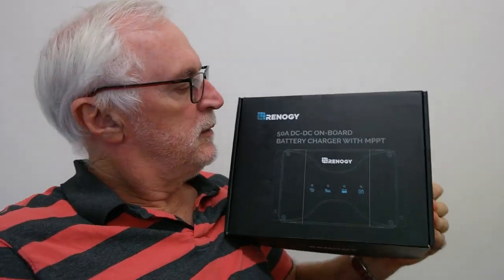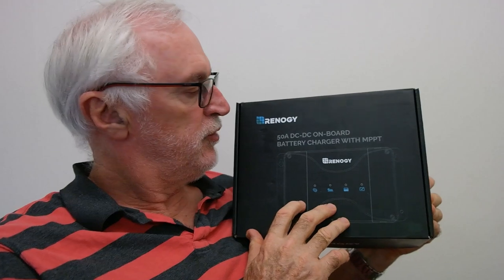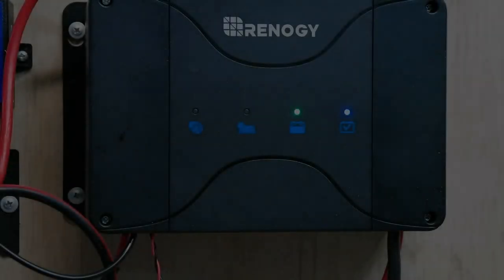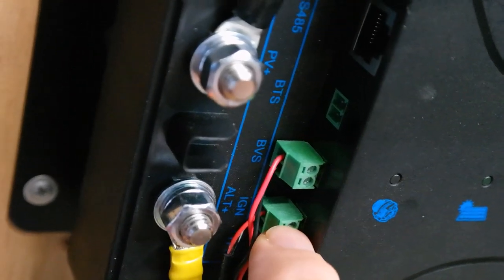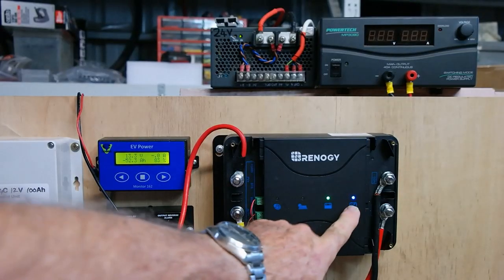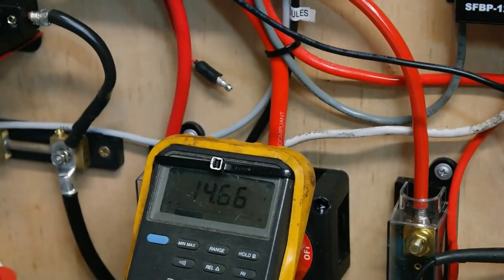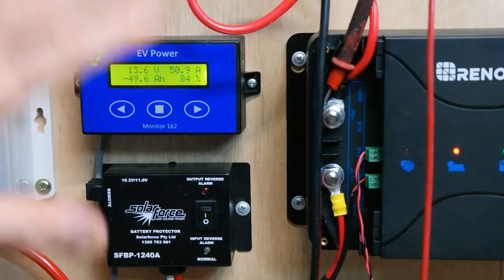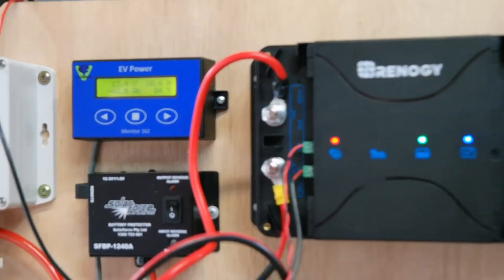Renogy DCC50S very low charge from Alternator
The Renogy DCC50S is potentially a great product with a high charge rate from both vehicle and solar and good protection features and all at a very reasonable price - if only it worked properly from the vehicle alternator! This thing is great on Solar but its a bit problematic as far as car charging and not as good as it could be. Dont get me wrong its a good quality unit but should be so much better on alternator charging. Watch this and I show its short comings.

Good general technical appraisal of this product from Will Prowse at DIY Solar Power: